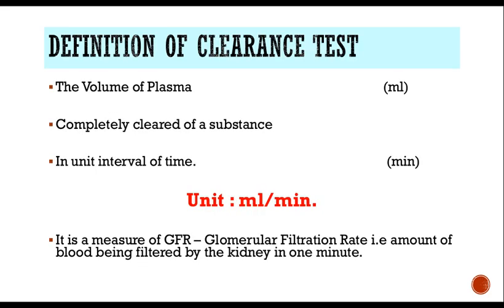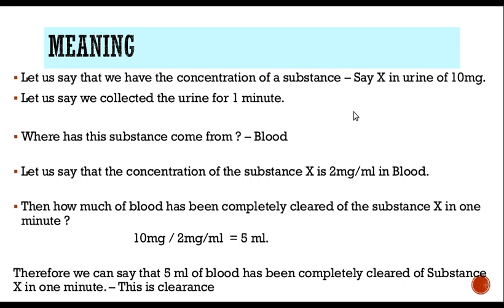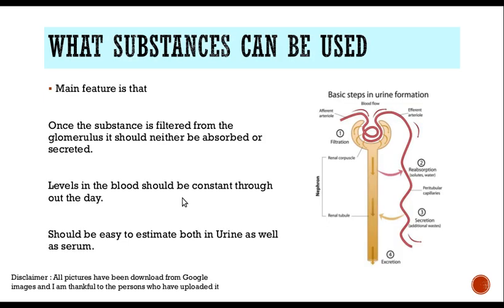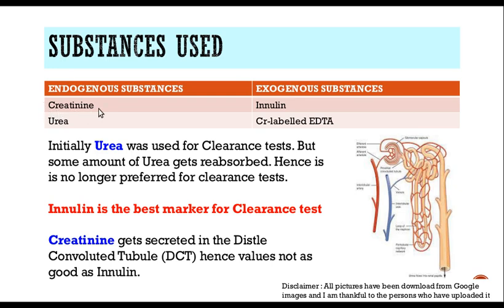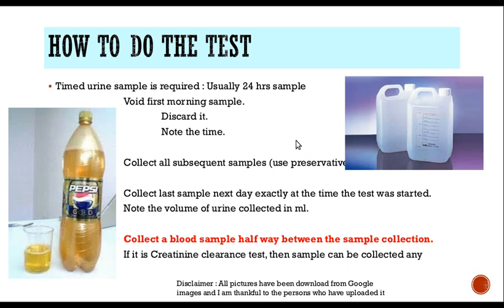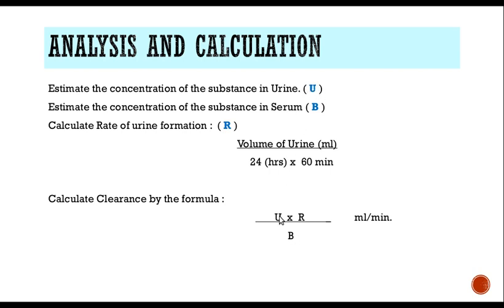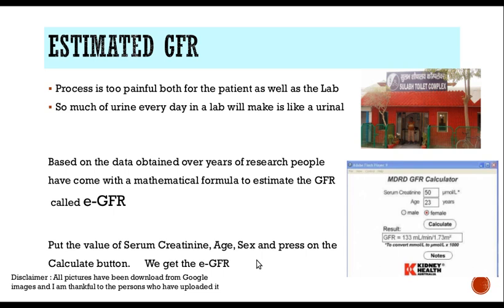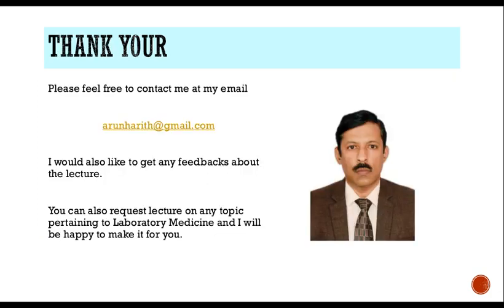Clearance Test in English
This lecture is on Clearance test, the definition, the procedure, the calculation, the significance of it. I also have mentioned about e-GFR in this video.